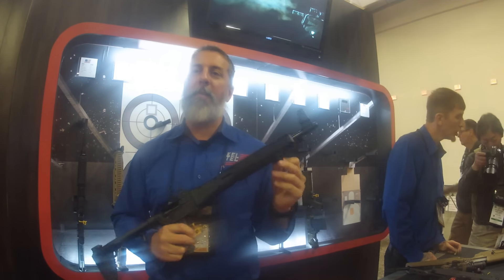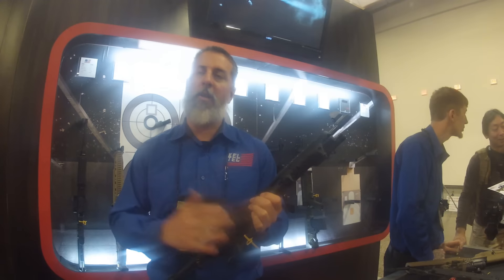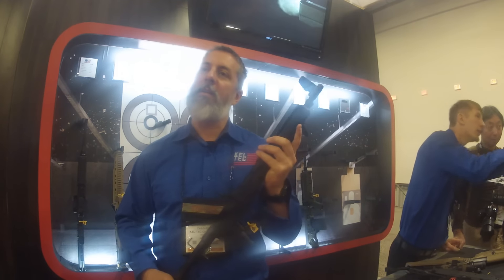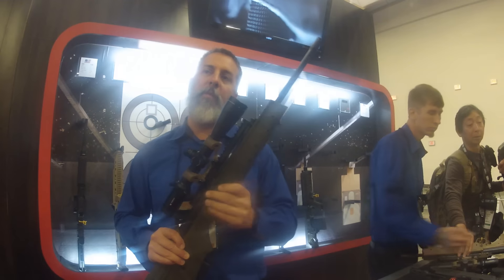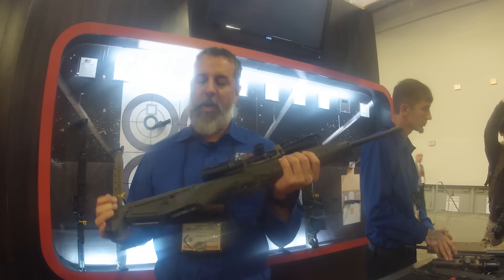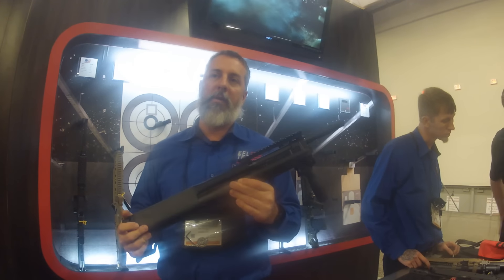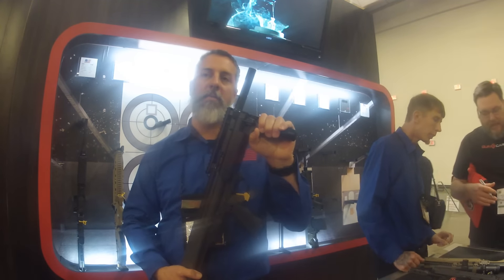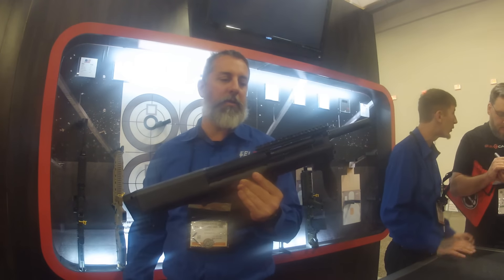SHOT 2016| Kel-Tec| RDB-C KSG-NR Sub2K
New from Kel-Tec 2016: RDB-C, KSG-NR and Sub 2000 Gen II Multi Mag.